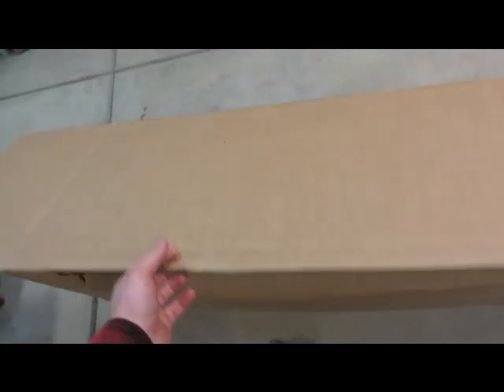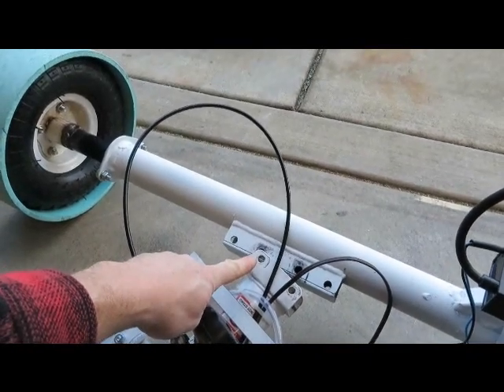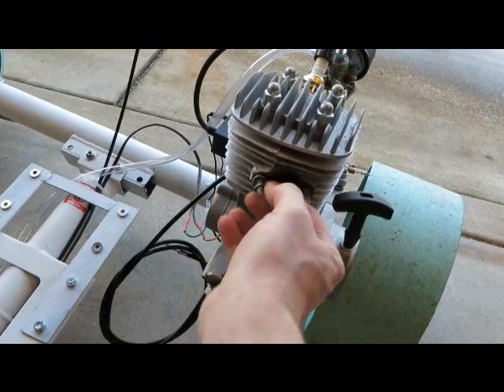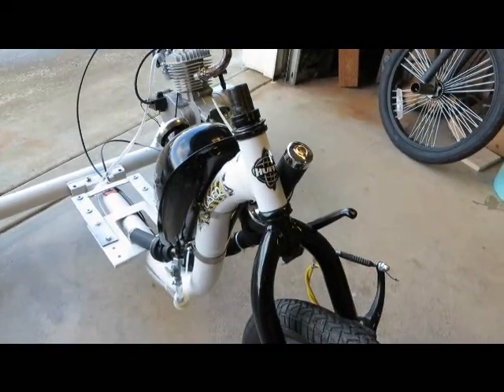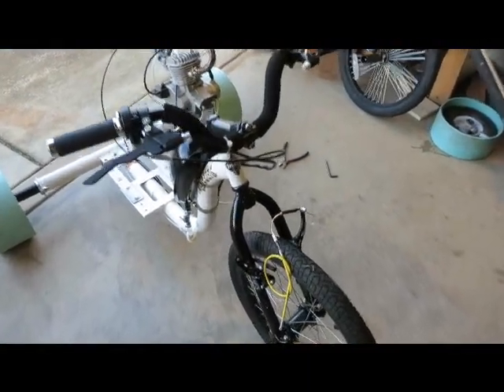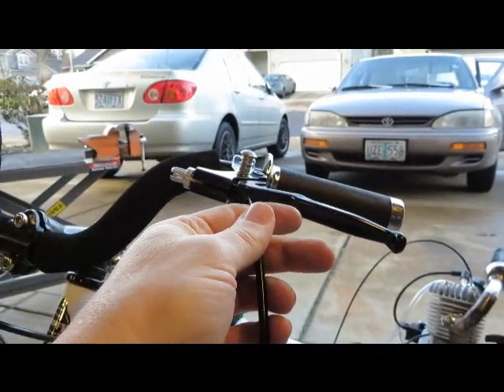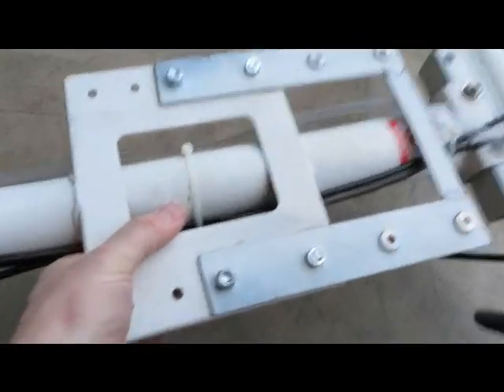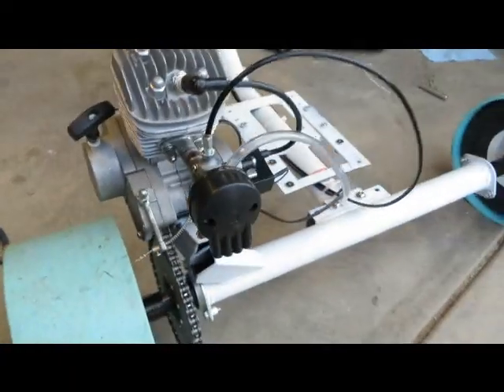Motorized Huffy Slider Assembly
huffy slider drift trike with 80cc mo$tor.  Very clean setup.  Very easy assembly